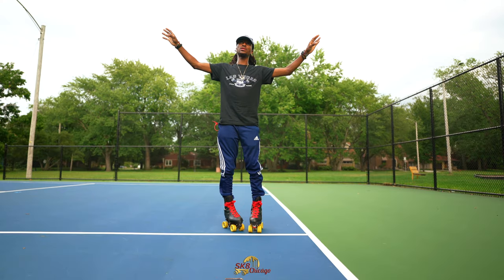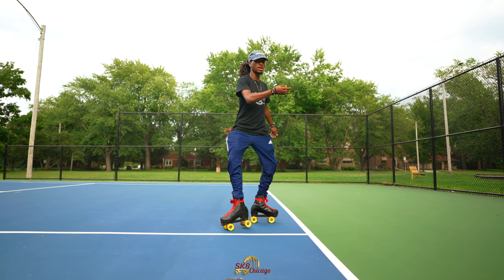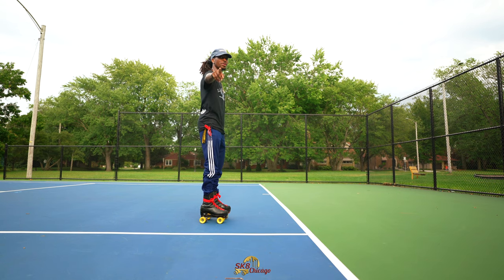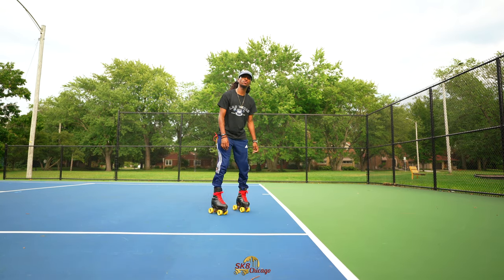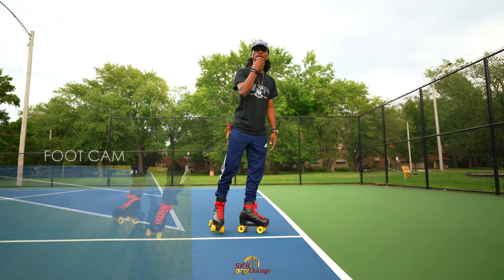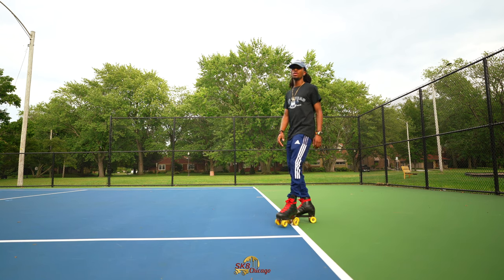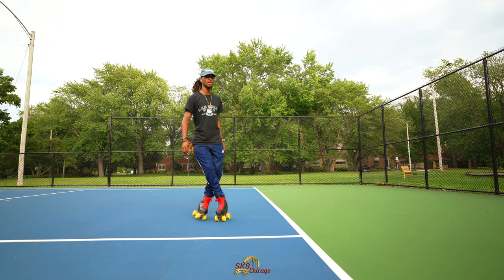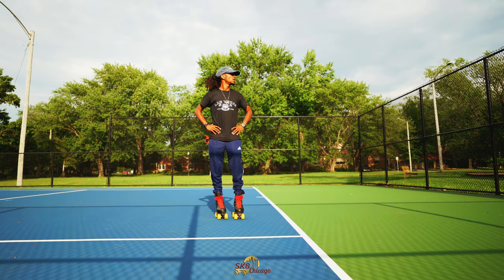The Snake Walk & The Downtown [Skate Tutorials]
Hello and Welcome Back! Today, I will be showing you how to do the snake walk and the downtown. These are two popular roller skating moves that are done within the community. I hope this helps you on learning. Make sure you...👇🏾👇🏾👇🏾👇🏾👇🏾